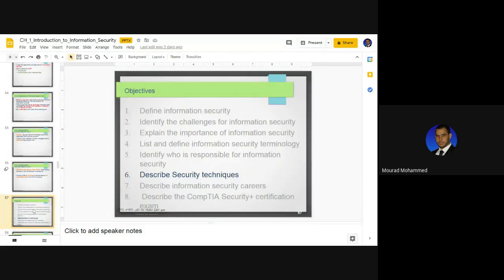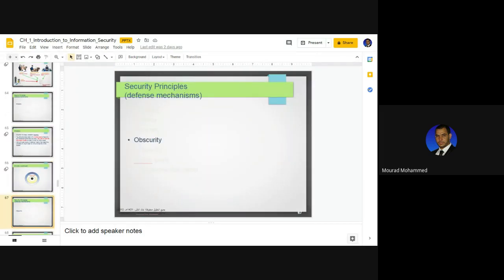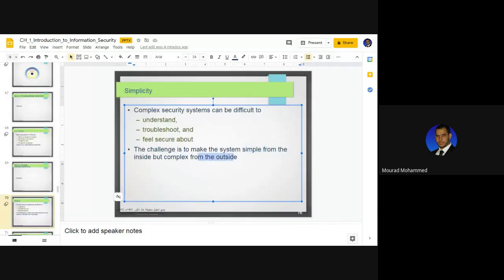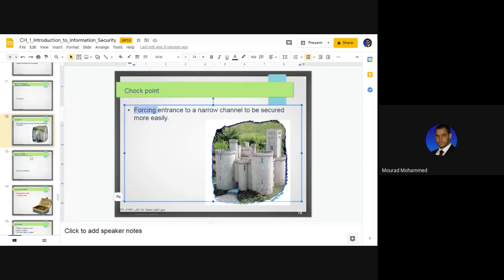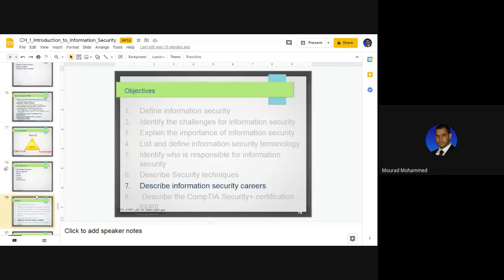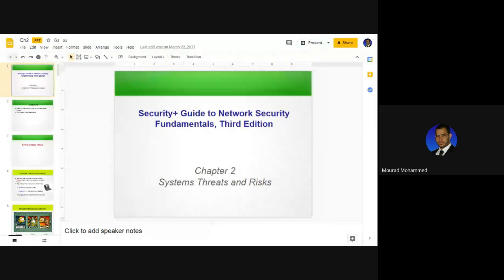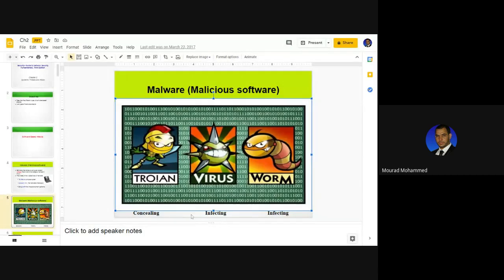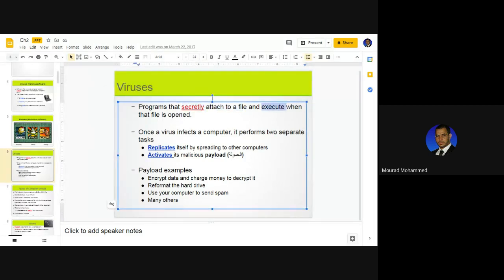INFS205W3C2SP21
Digital Security Techniques
Malware Classification